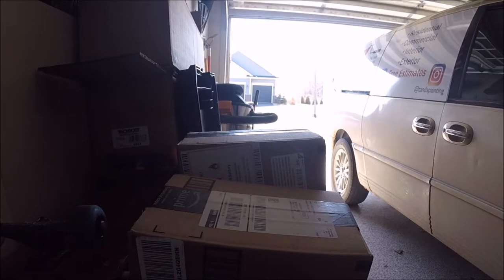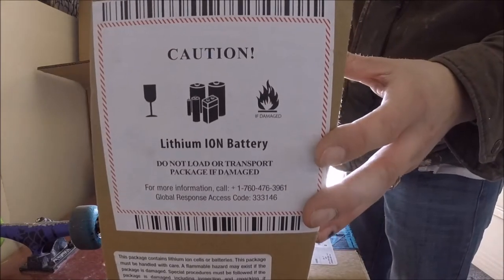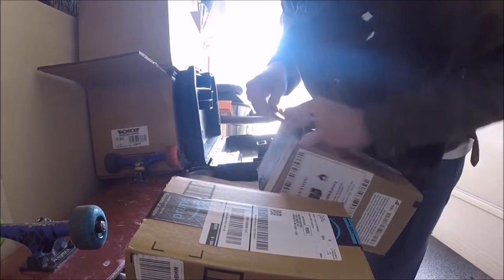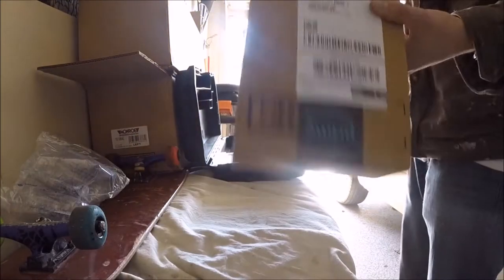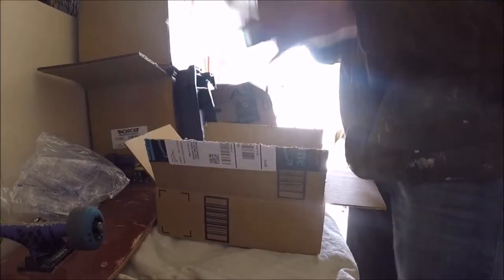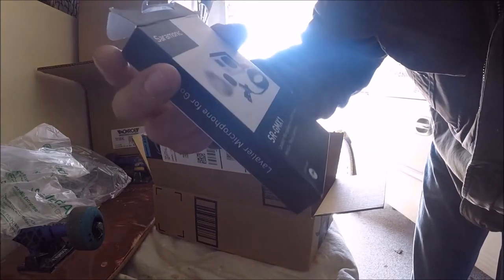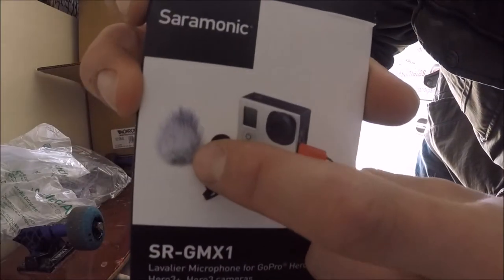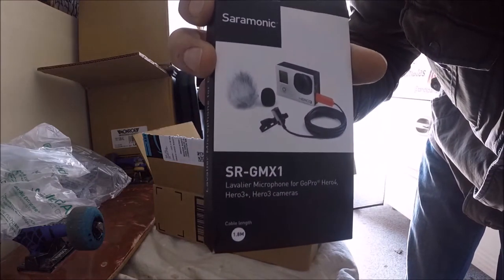mic unboxing tour mysocialDRIVE studio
In this video i'll be doing a unboxing of some new camera parts before i head out to tour the studio over at My social DRIVE. Check them out! Always learning from them and love there passion for what they do!